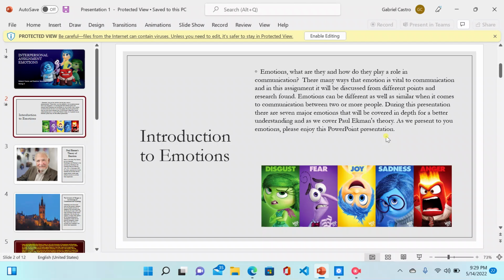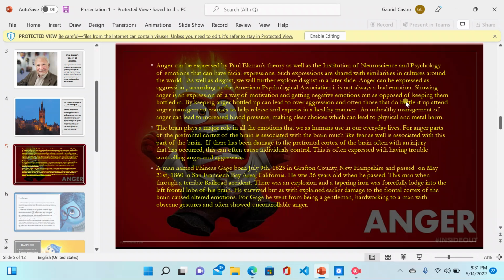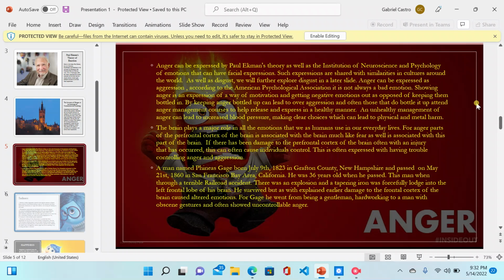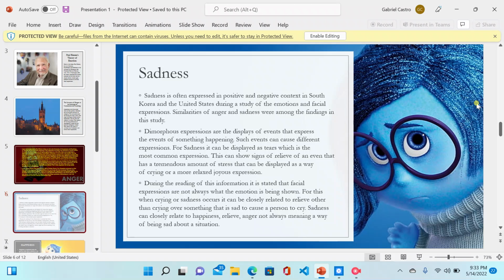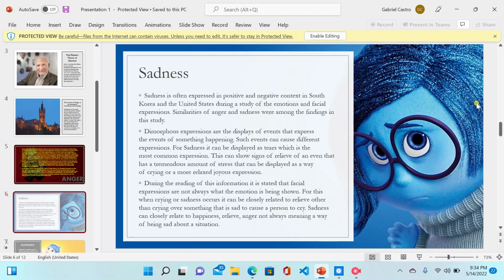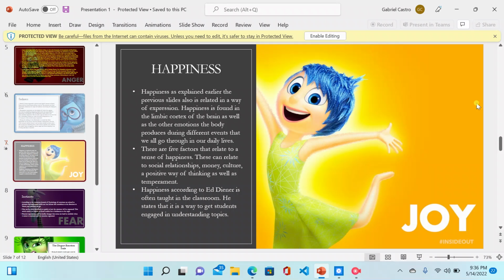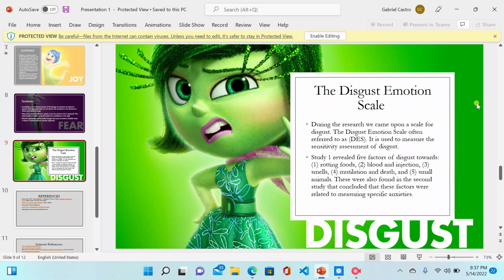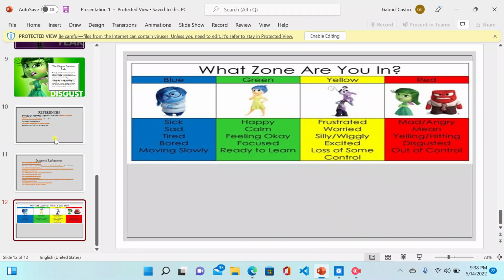Interpersonal Assignment-Gabriel Castro & Starlette Greeman